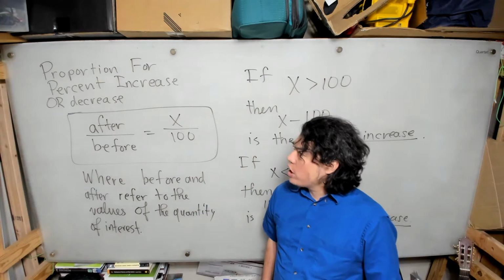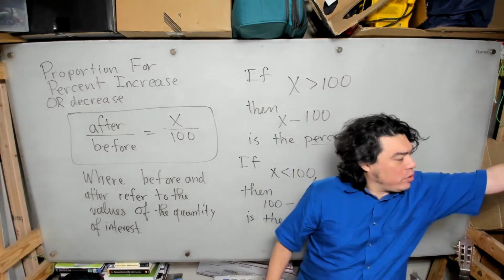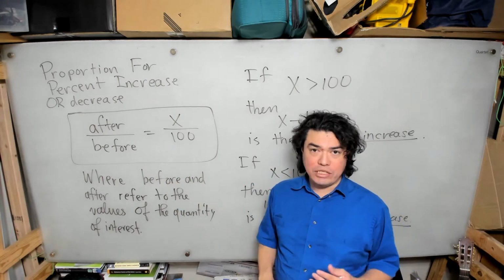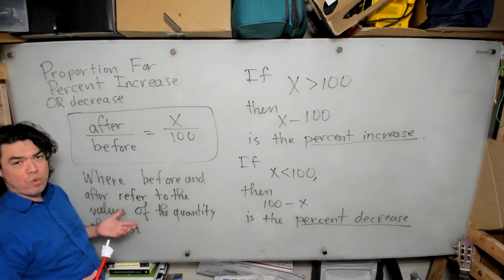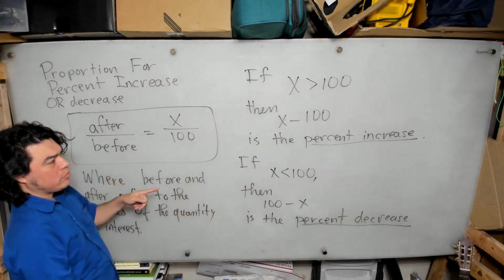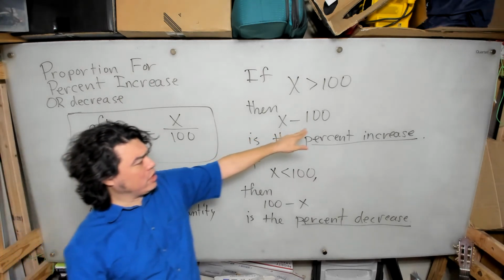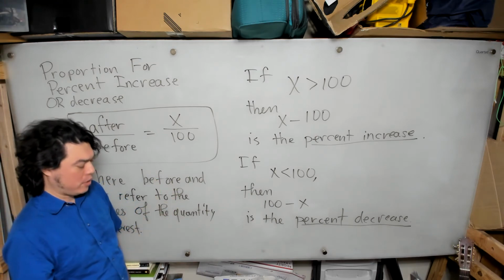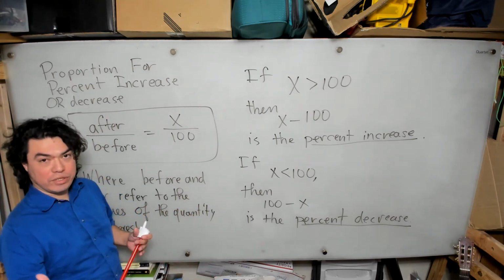Percentage Increase and Decrease Introduction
Here I introduce a standard technique for solving percent increase and decrease problems.